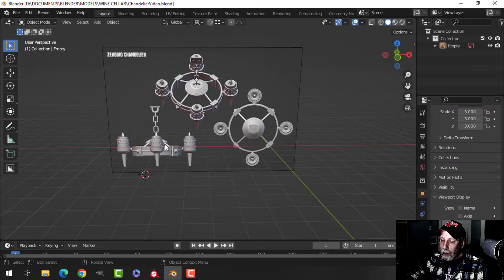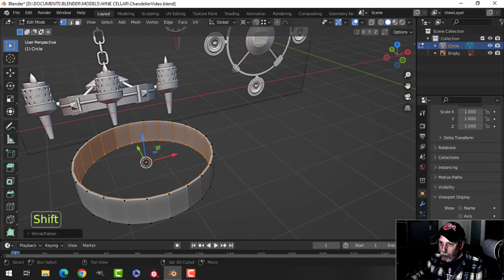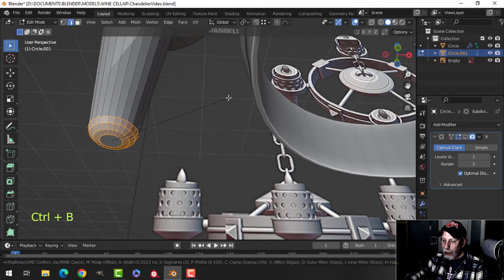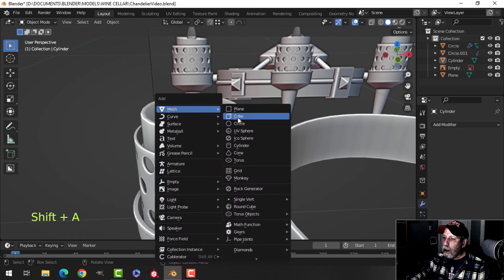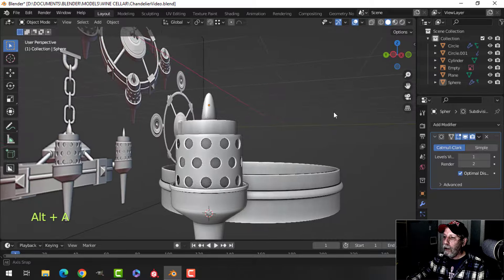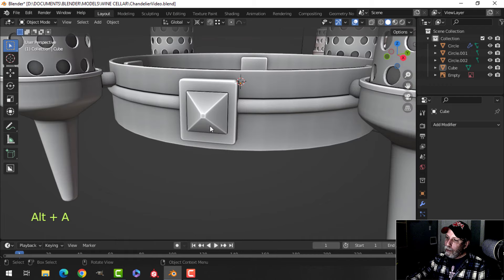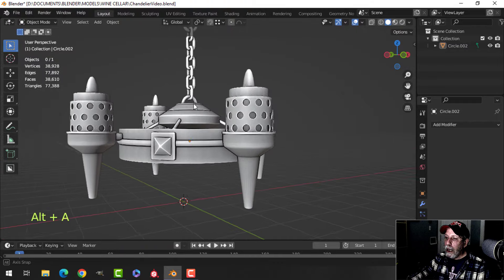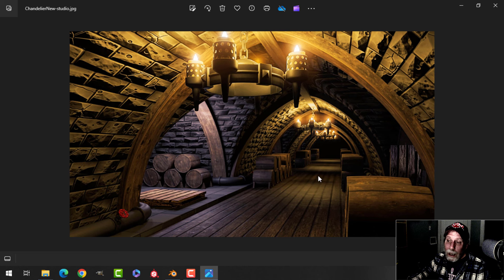BLENDER: WINE CELLAR (PART 4: CHANDELIER MODELING)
I am modeling a CHANDELIER to hang from the central ceiling beam in the WINE CELLAR scene.  In a future video, I will discuss the lighting that I used in the image I show at the end of this video.